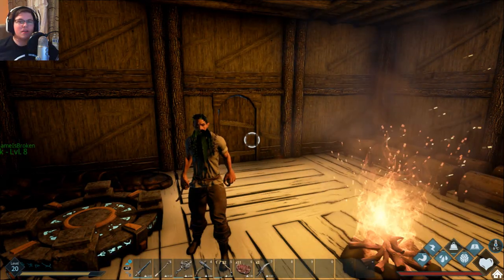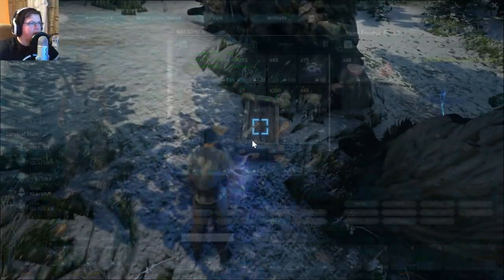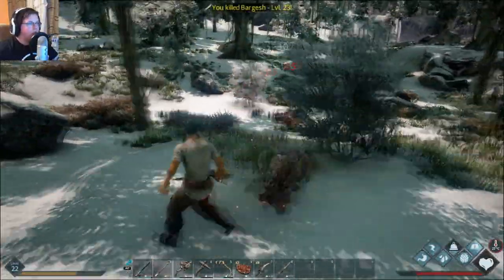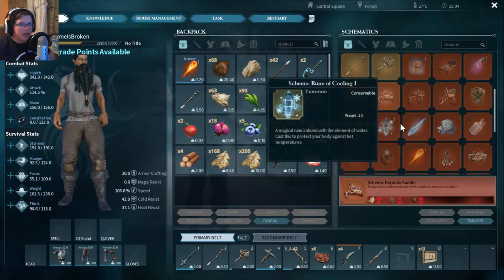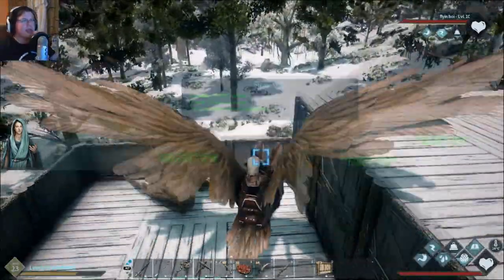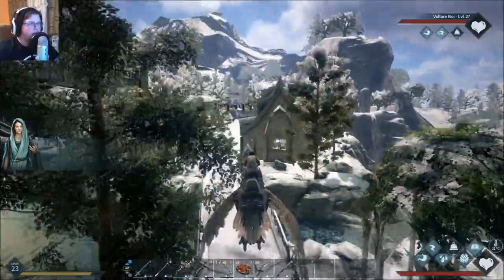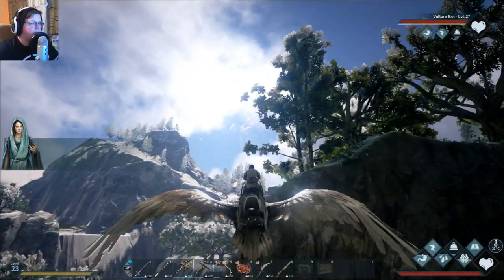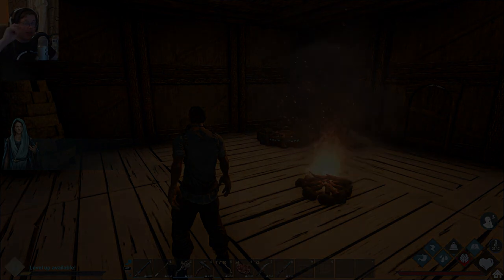Episode 4 - TAKEOFF (Dark and Light)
Hello everybody, AquaGear here! In today's video we continue with Dark and Light and get our first flying tame!

Links!

Q&A!

- Chrono Cross